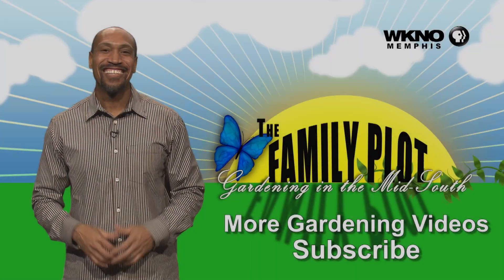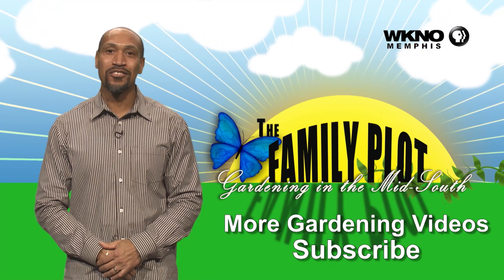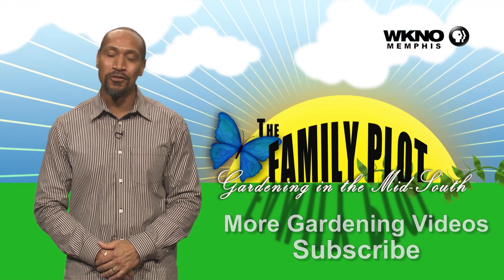Q&A - Will glyphosate kill the vinca that is taking over my garden?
Glyphosate will kill the vinca. UT Extension Agent Booker T. Leigh says you should apply the glyphosate in the spring when the plant is actively growing for best results. Because you are applying in a flower bed you need to be very careful to make sure the chemical does not get on any desirable plants.